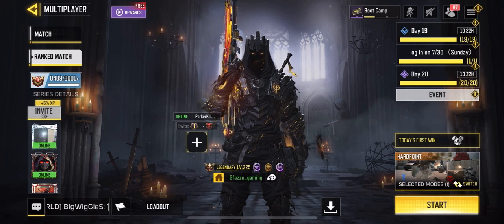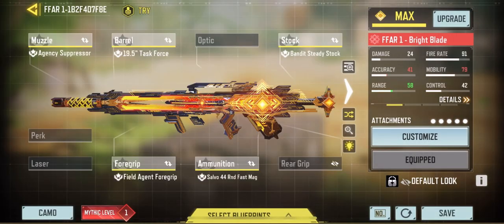FFAR 1 is a killing machine (20 kills per game) codm